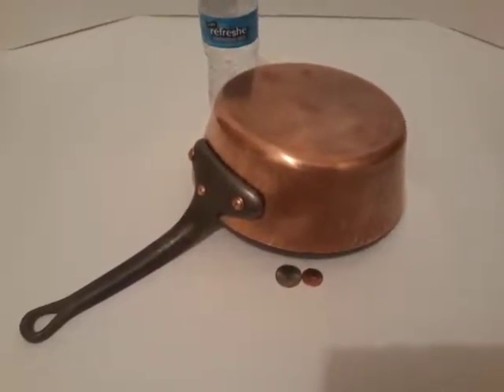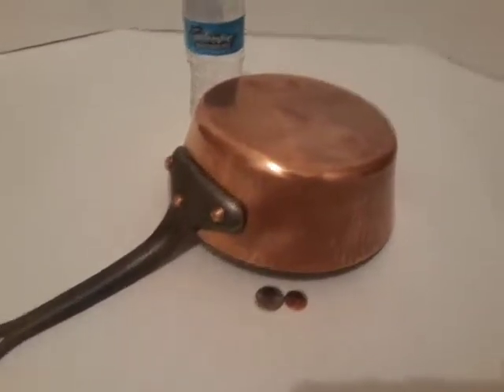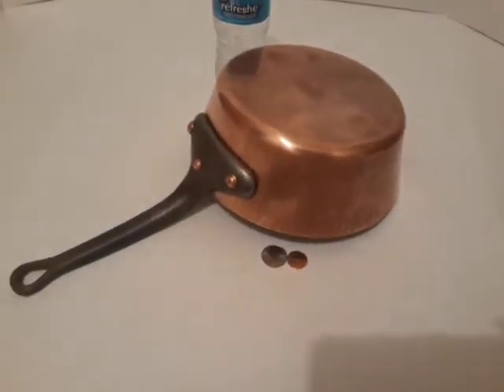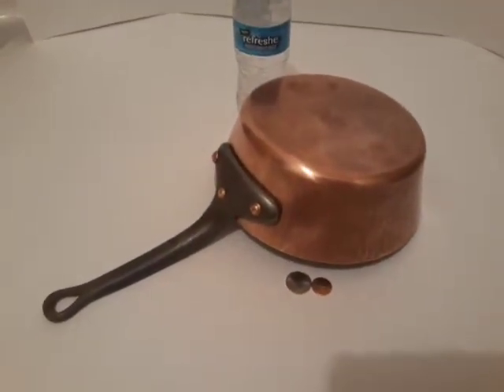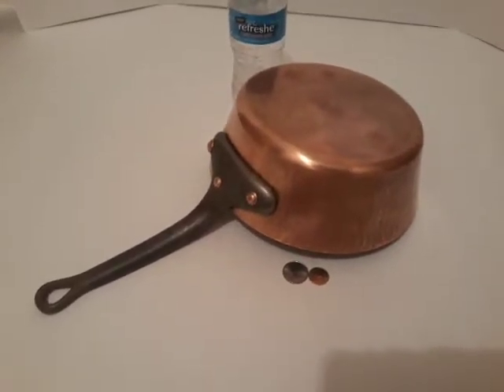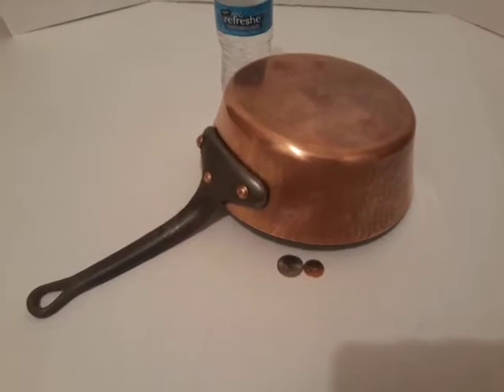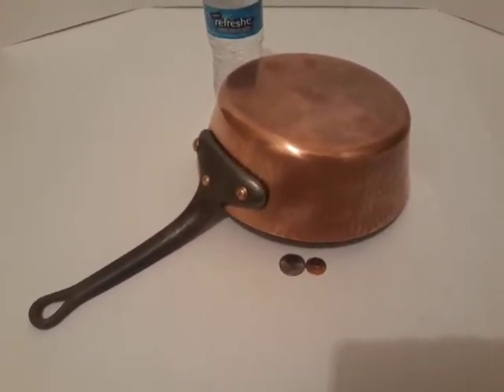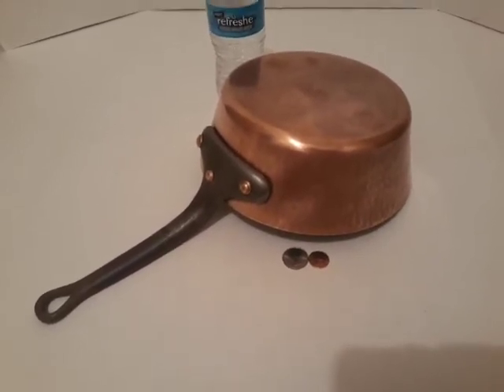Vintage Copper Metal Pan, Signed Gaillard Paris, Heavy Duty, Weighs Almost 6 Pounds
Vintage Copper Metal Pan, Signed Gaillard Paris, Heavy Duty, Weighs Almost 6 Pounds, 16 1/2" Long and 9" x 3" Pan, Kitchen Decor, Hanging Decor, Wall Hanging, One of the Best Pans I have Ever Had, Can Be Retinned Inside to Look Even Better and a $800 Pan.